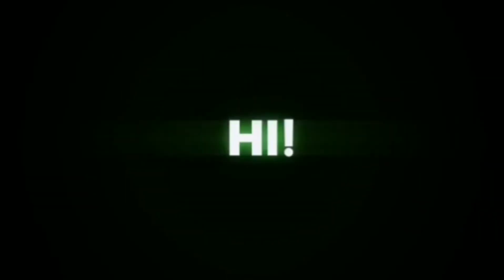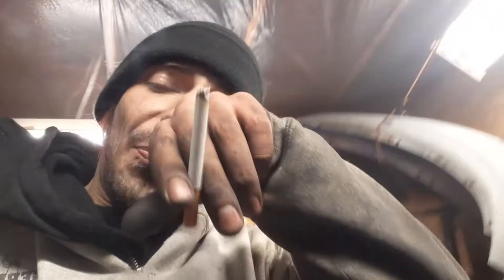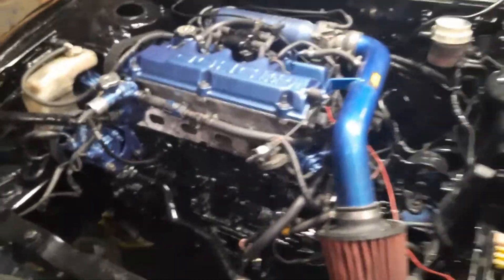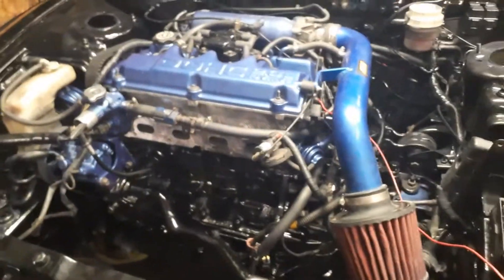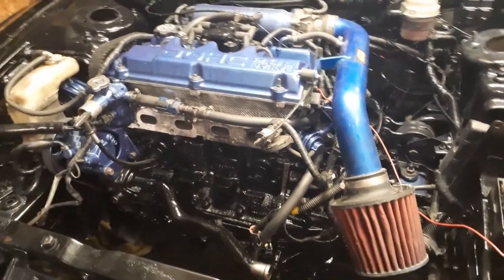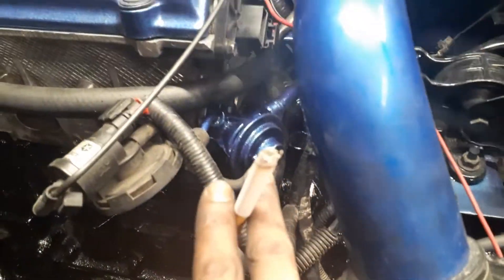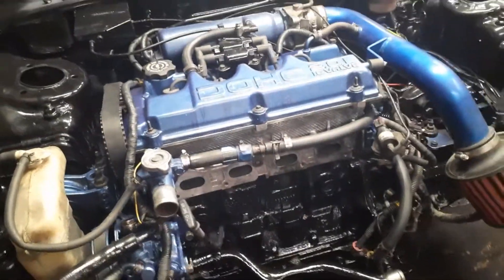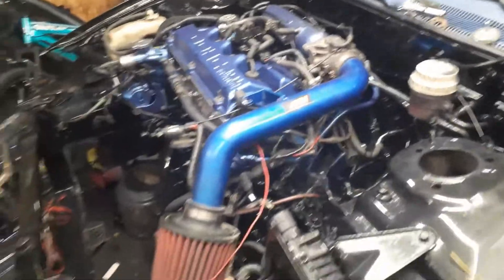Widebody Eclipse: So the Motor is back in the engine bay. 😁